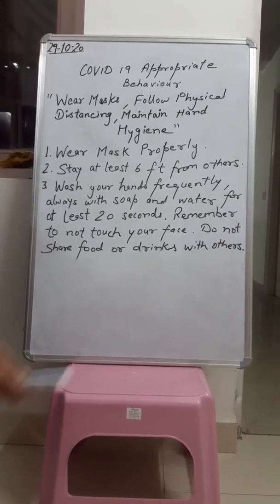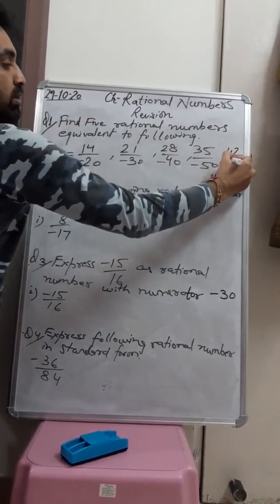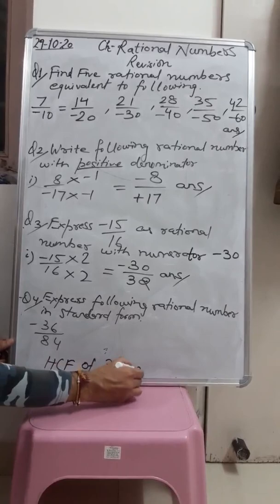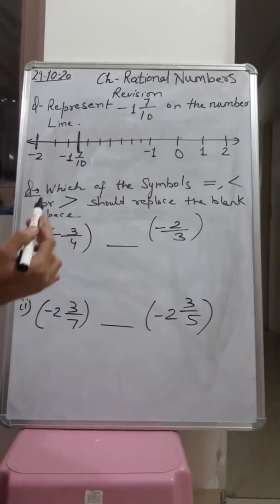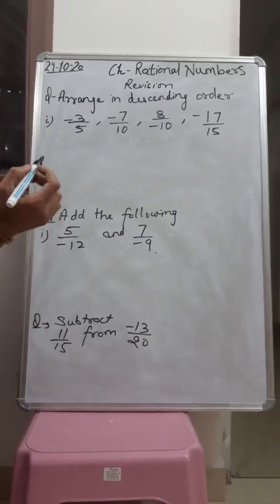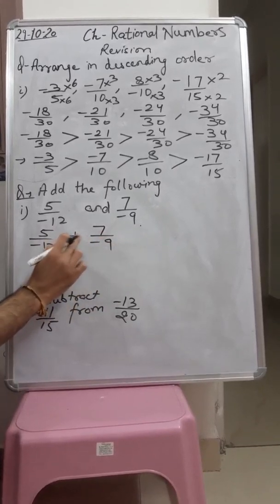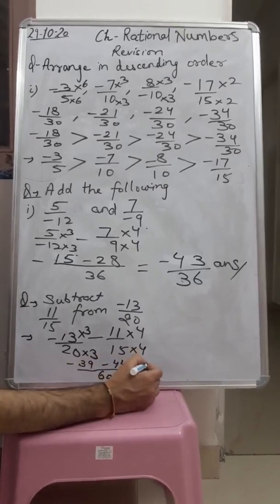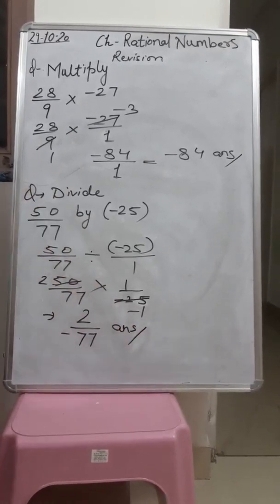Class 7 Revision of Ch Rational Numbers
Revision sums based on the chapter Rational Numbers